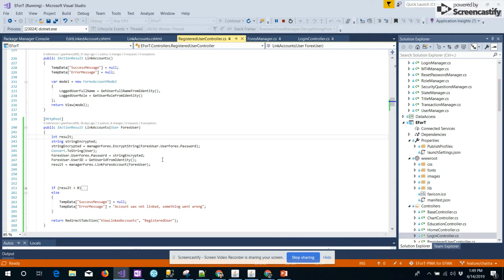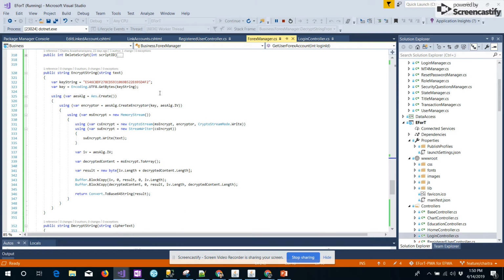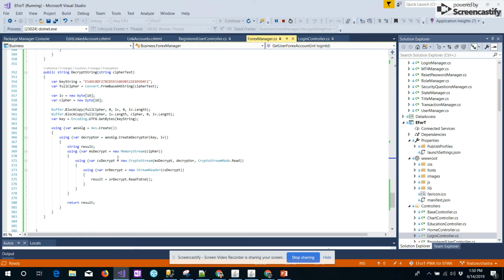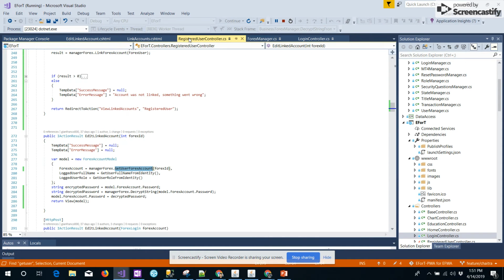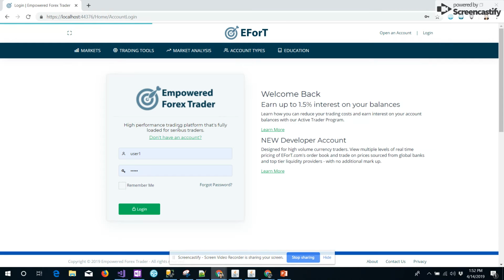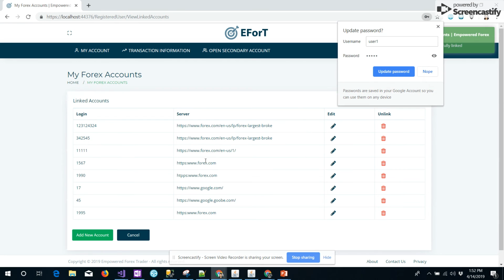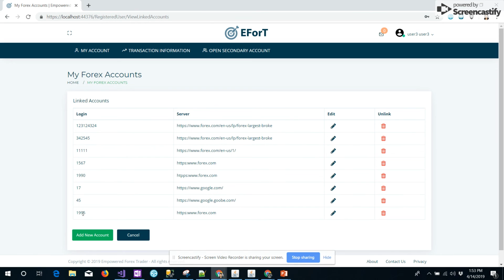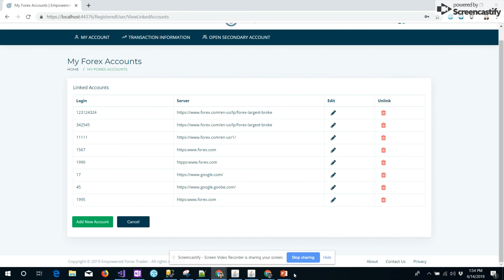FIU SCIS 2019 Spring EForT EFRT 925